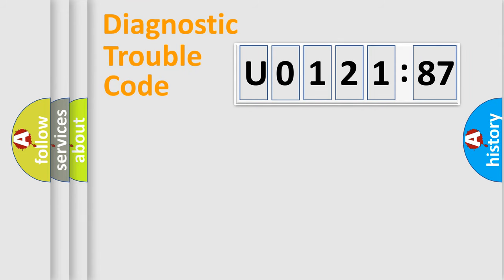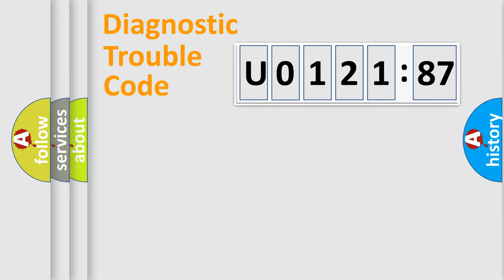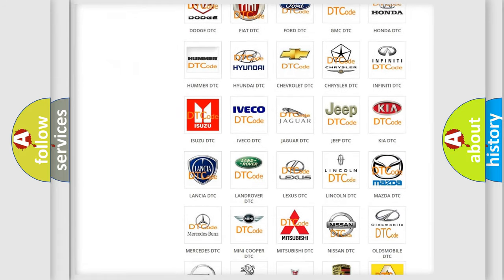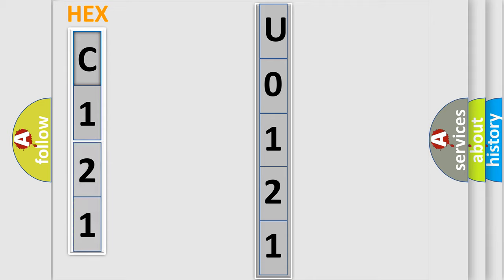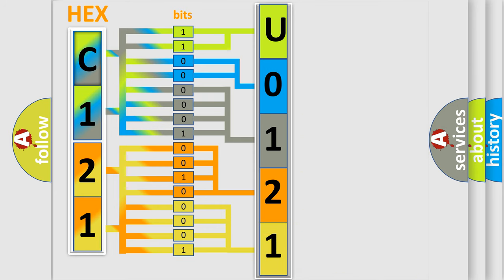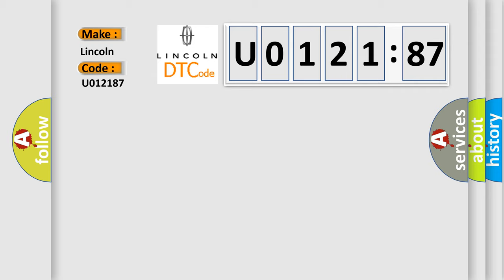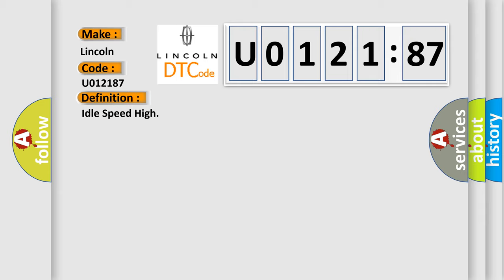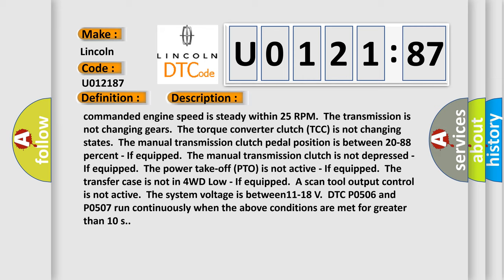DTC Lincoln U0121-87 Short Explanation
Contents:
0:21 Basic DTC analysis according to OBD2 protocol standard.
1:48 Insight into programming
2:58 A diagnostically understandable description of the Diagnostic Trouble Code
3:05 Basic error definition

Make:
Lincoln
Code:
U0121 87
Definition:
Idle Speed High
Description:
Cause:
The actual idle speed is approximately 180 RPM greater than the desired idle speed.
Failure Type:
Missing Message